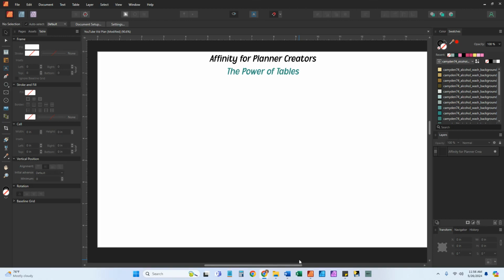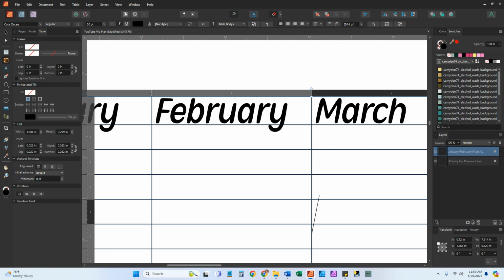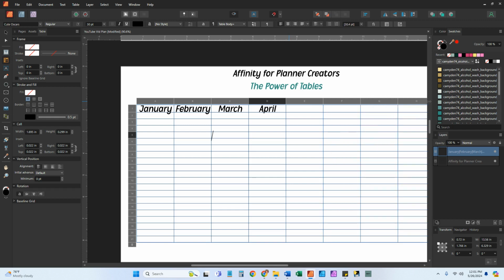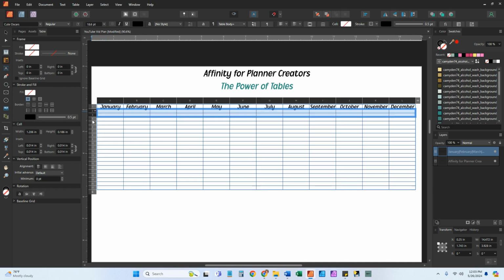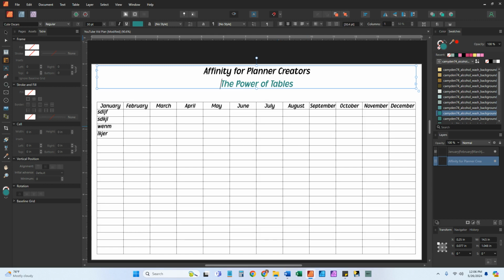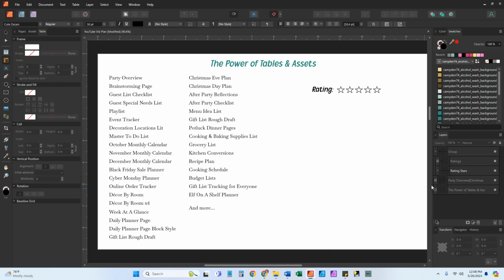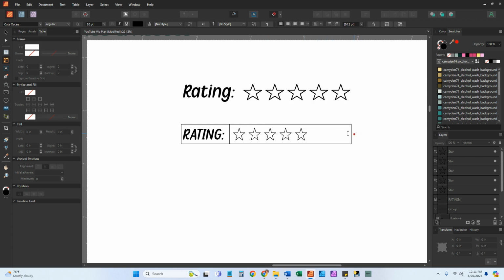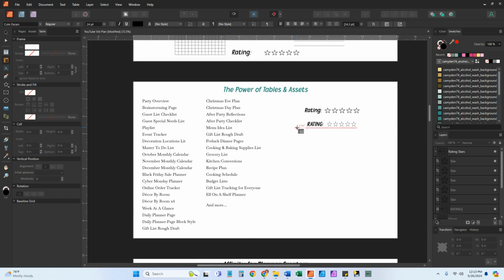Basic Table Formating 1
Welcome to Affinity for Planner Creators! In this video, we delve into the power of tables and explore basic table formatting in Affinity Publisher 2. Whether you're a beginner or looking to refine your skills, this tutorial will guide you through various ways to format a simple table, enhancing your planner design projects.

In this tutorial, you will learn:
- How to create a basic table in Affinity Publisher 2.
- Different methods for formatting table cells, rows, and columns.
- Tips for customizing table borders, backgrounds, and text.
- Practical examples to apply these techniques to your planner designs.

- Master table formatting in Affinity Publisher 2 to elevate your planner designs.
- Learn practical tips and tricks to customize your tables.
- Enhance your workflow and productivity with effective table designs.